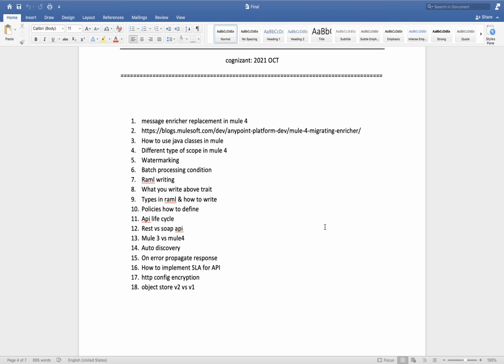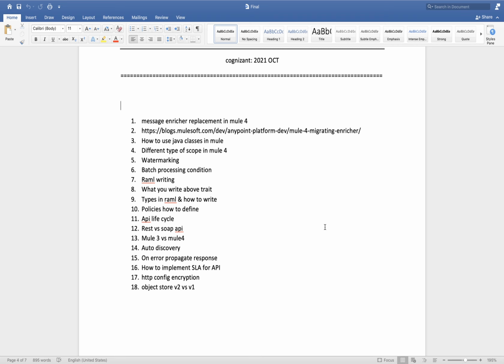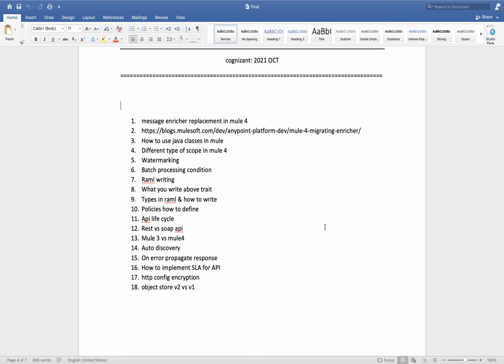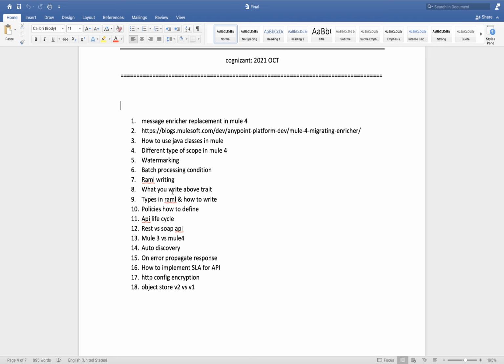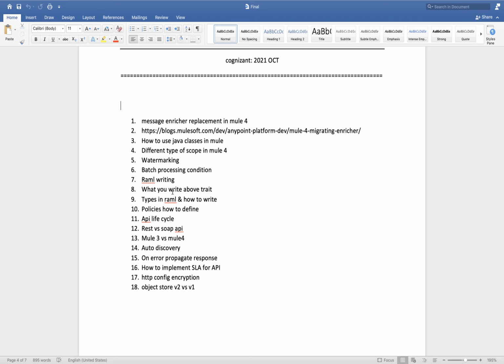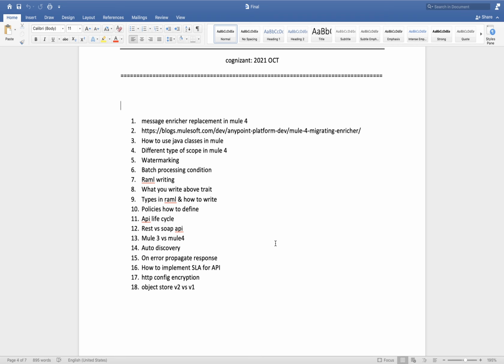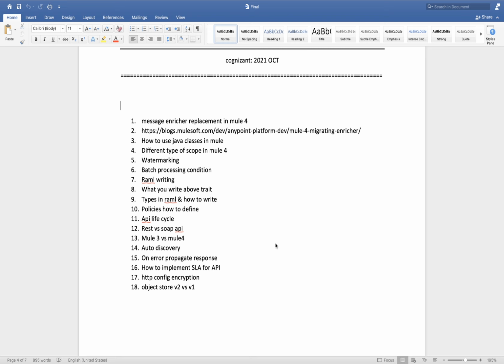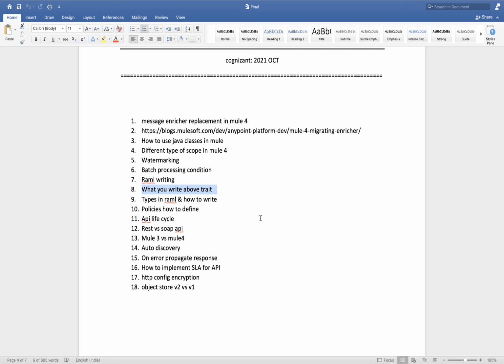SESSION_06 : MOCK INTERVIEW PRACTICE